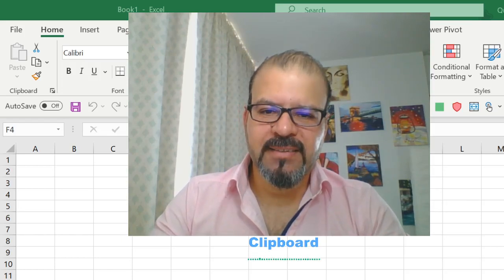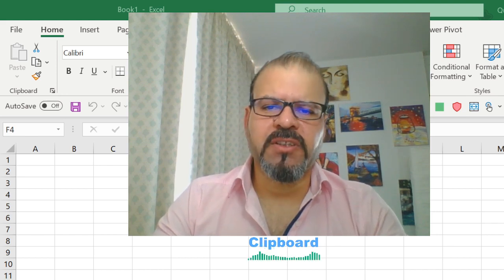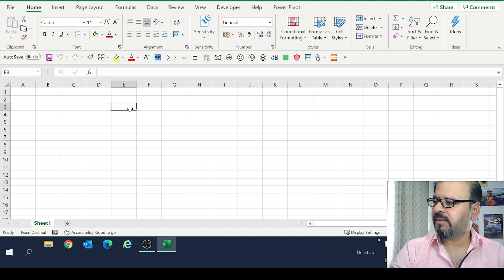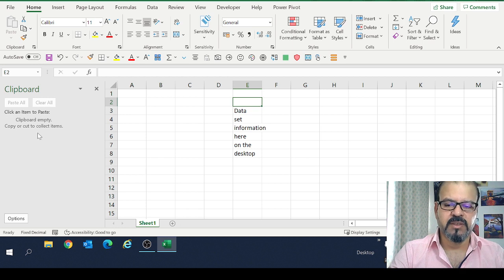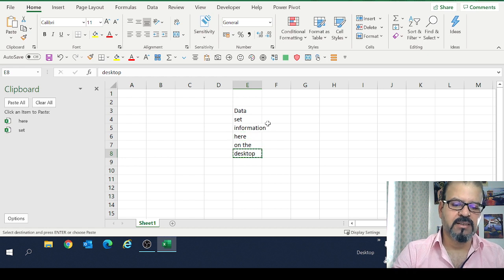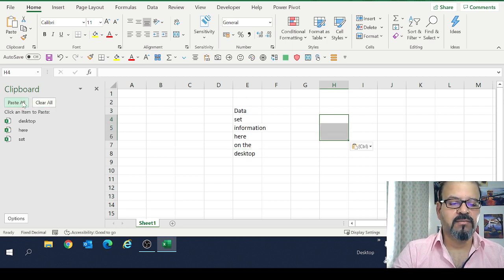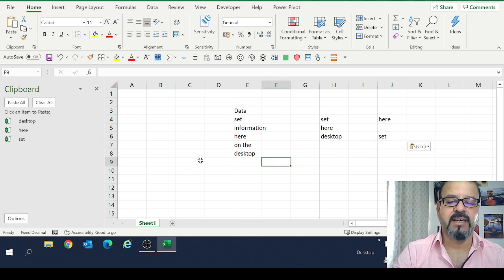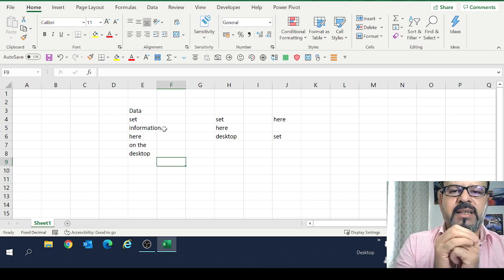Clipboard in Excel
A simple technique to use Excel Clipboard